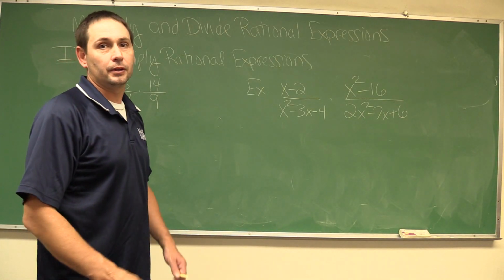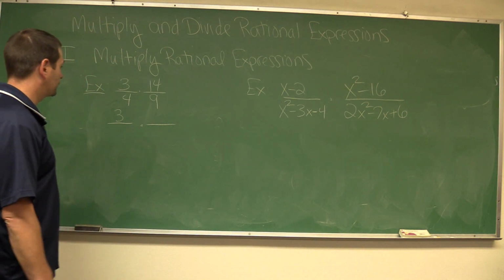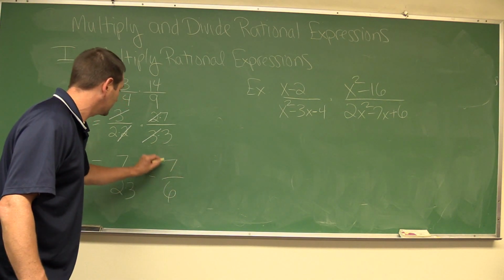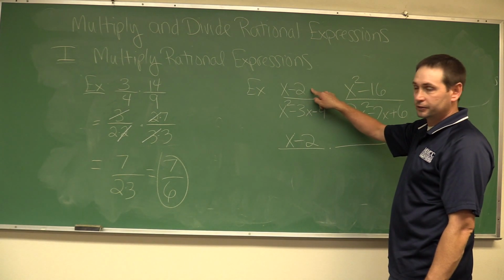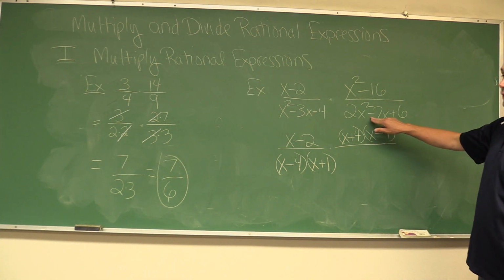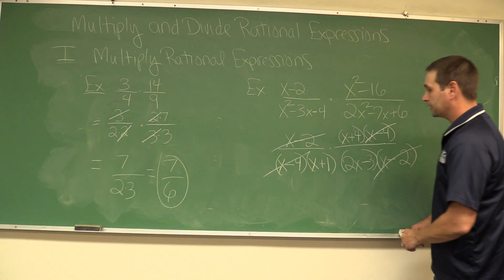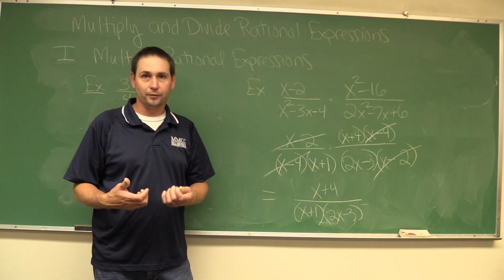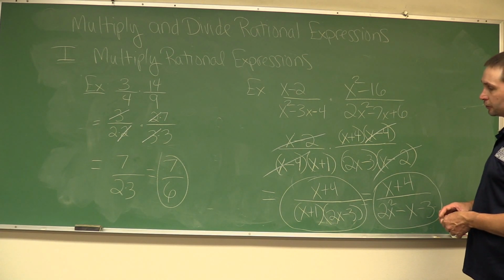Multiply Rational Expressions